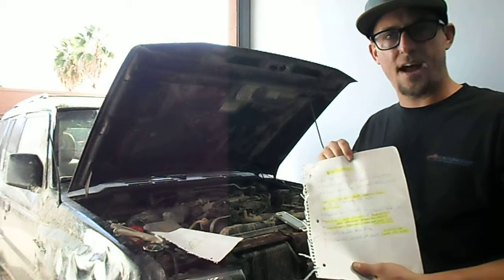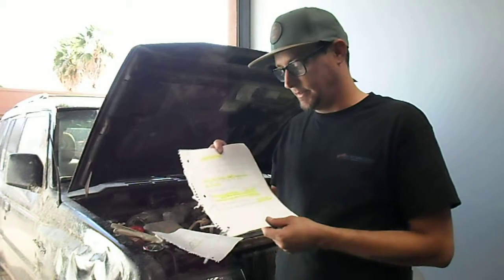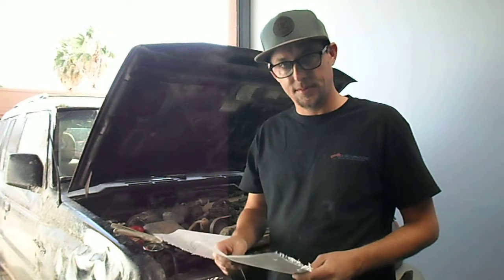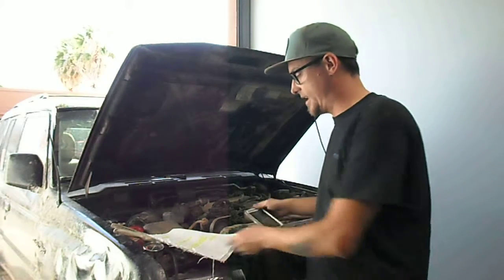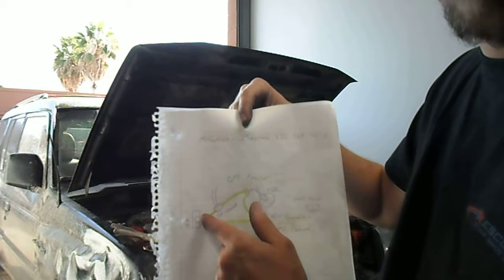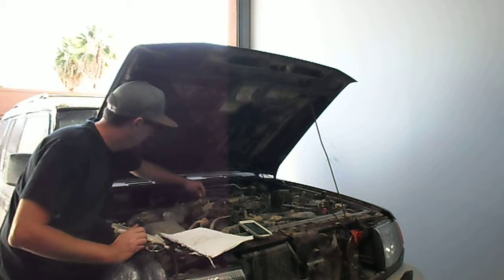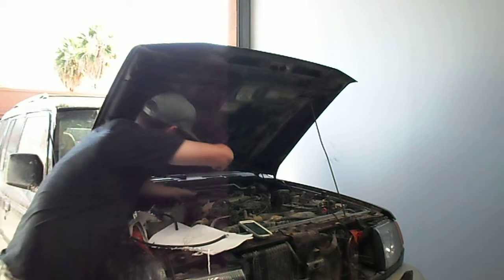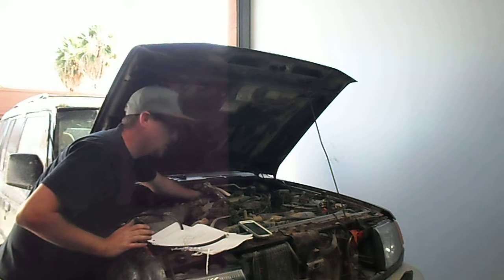Matt's Smog tip (3) Emission EGR Testing all types Mitsubishi Montero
Mitsubishi Montero 3.5 EGR test and learn about 5 types of EGR'S and how the work. Emission Help
(what I consider 5 types)
(1) Negative back pressure (vacuum type) most common BAR 97
(2) Positive back pressure (vacuum type) hard to test after market performance exhaust will fail a BAR 97 test (no to low positive pressure EGR wont open)
(3) Electronically operated (most modern car)(pcm controlled)
(4) VVT (variable valve timing) mite have a  EGR monitor
(5) Electronically with cooler (most common on Diesel & GDI autos
note needs a EO number for aftermarket in calif

basic info
EGR wont open in these conditions
Idle/open loop/wot/ only at cruise lite load for better MPG and reduce NOX Emissions